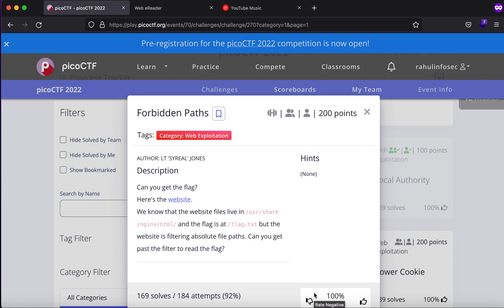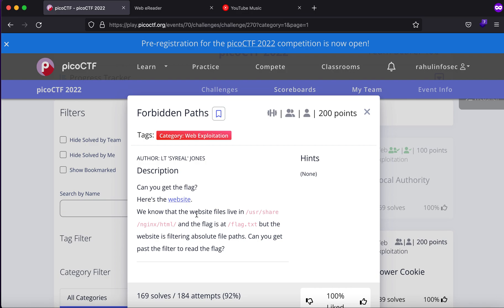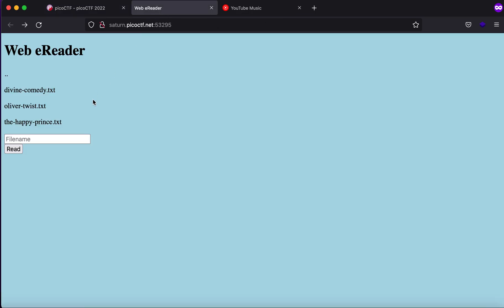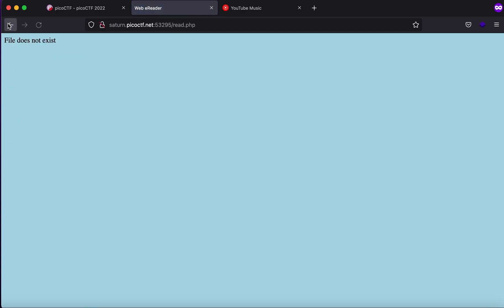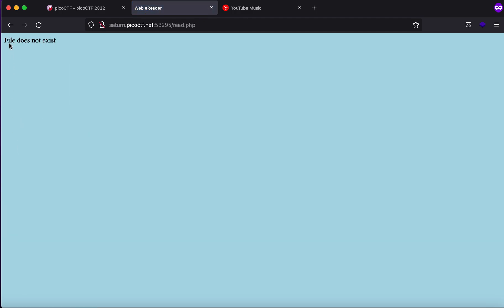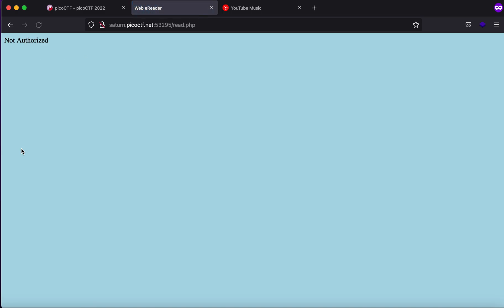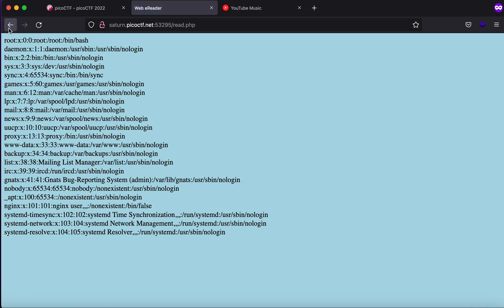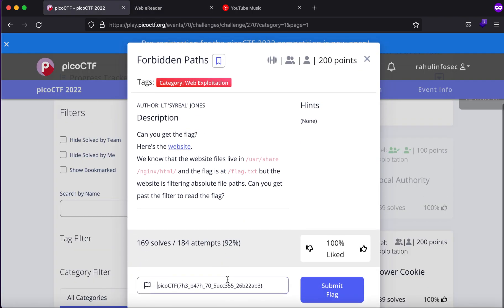forbidden paths | picoCTF 2022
Video Writeup for Forbidden Paths, picoCTF 2022
Category: Web